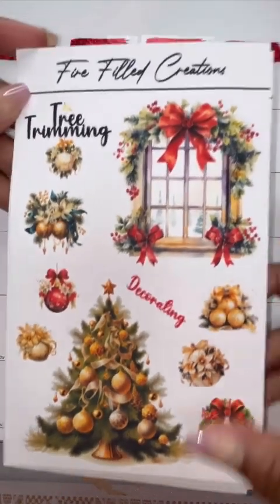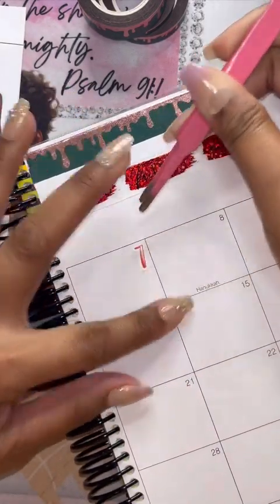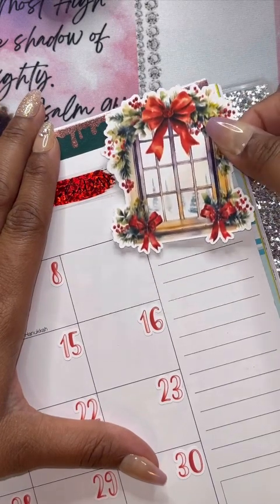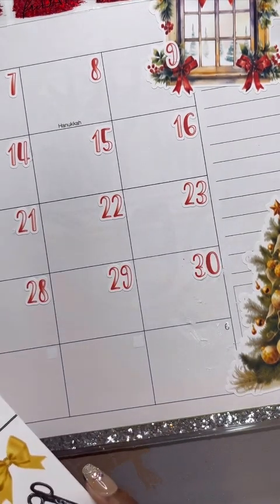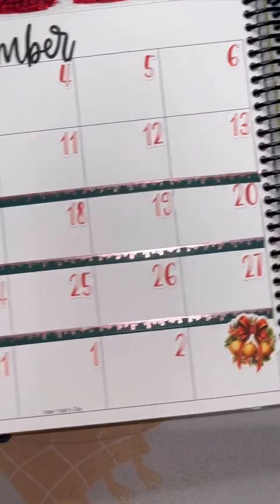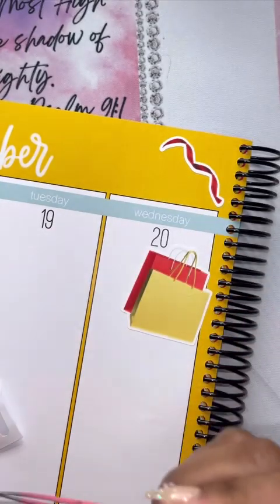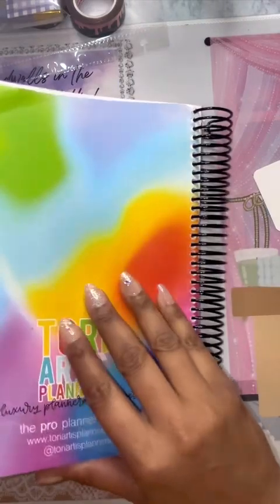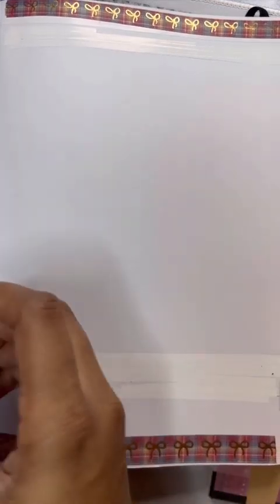Fire Filled Creations Christmas Collab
This year I get to participate in the @Firefilledcreations  Christmas Collab. We are using the Christmas Activities Sticker Bundle. You can get the individually or as a set. Also you get to pick your skin tone and hair color. You can fine the link below to shop.

Fire Filled Creations will have an After Thanksgiving Sale running from 11/24 - 11/27.
35% of the site
40% of discontinued items.

You can also shop any other time and save with my code Jasmine20.